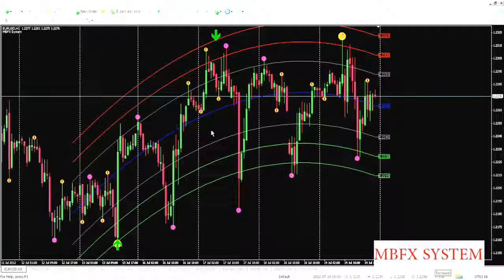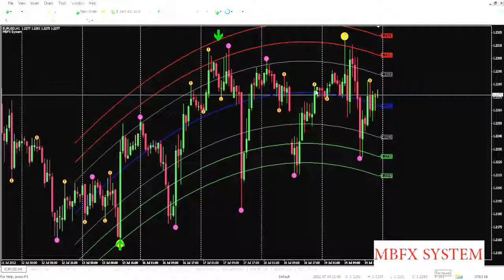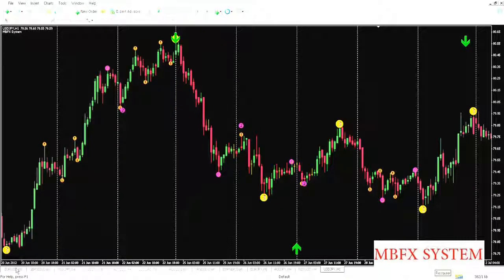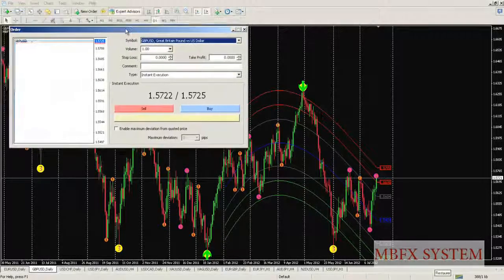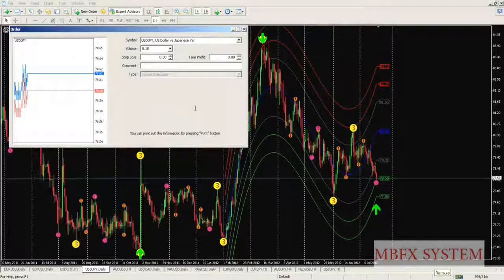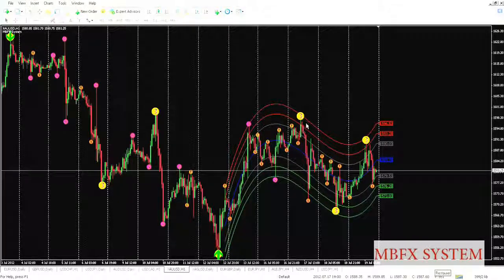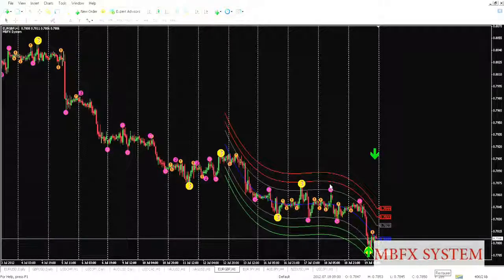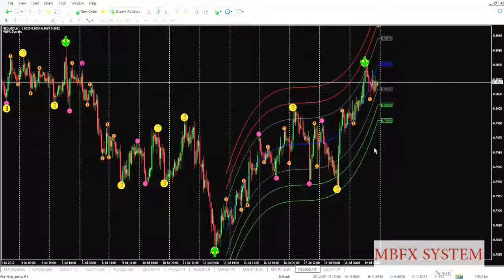How I Use MBFX System 3 To Make Money in Forex Market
How to use MBFX System step by step and start decide like a pro

mbfx, mbfx system, mbfx forex system, mbfx system 3, mbfx

system v3
Mbfx Forex SMS Signals
Mbfx Forex System
Mbfx Forex System Testimonial
Mbfx Forex System Review
Mbfx Forex System Software
Forex Trading
Thebestwayforforex
Forex Mbfx System
MBFX System
Mustapha belkhayat